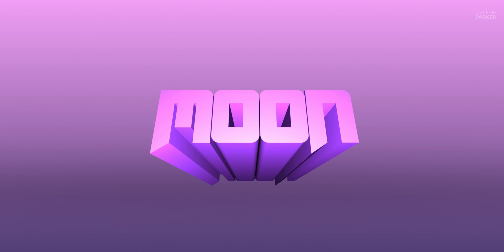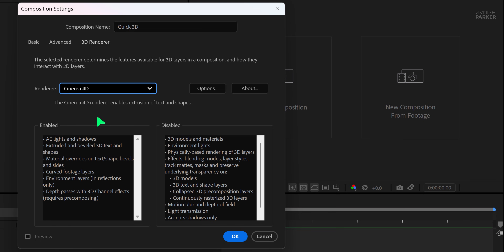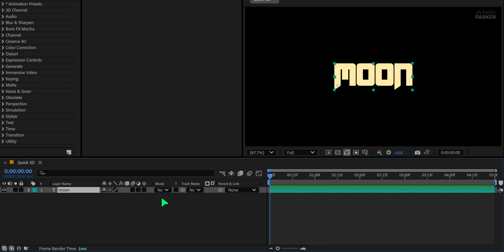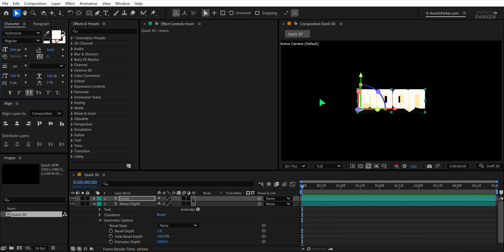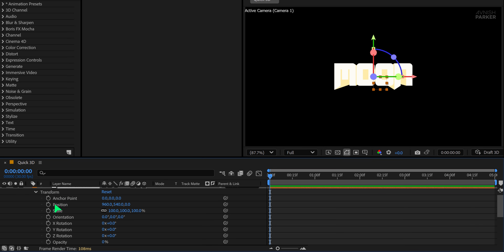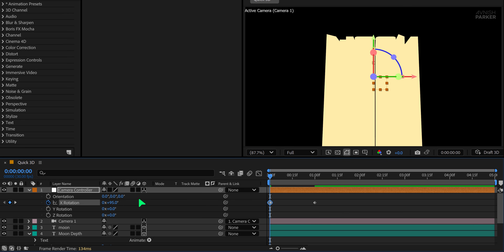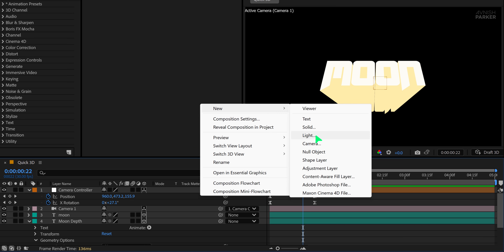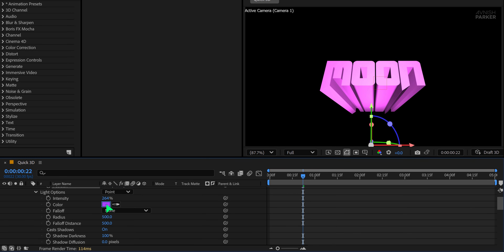🔥Insane EASY 3D Text Animation in After Effects (No Plugins!)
Learn how to create stunning 3D text animation in Adobe After Effects using the Cinema 4D renderer, no plugins required! In this beginner-friendly tutorial, we’ll animate 3D extrusion, add lighting, and control the camera for a cinematic look. Perfect for motion graphics, title design, and YouTube intros.

This tutorial is also going to cover: after effects 3d text, 3d text animation, adobe after effects tutorial, motion graphics tutorial, cinematic text animation, after effects camera animation, how to create 3d text, no plugin after effects, after effects beginner tutorial, 3d extrusion after effects, cinema 4d renderer, lighting in after effects, text animation after effects, 3d typography, after effects depth animation, and more. So turn some cooling, and watch this tutorial.

Timestamp:
00:00 Preview
00:15 Intro
00:19 Create New Comp
00:27 IMPORTANT!
00:42 Create New Text
00:53 Make It 3D
01:39 Animating the Text
03:11 Adding Lights
03:54 Final Preview
04:03 Outro